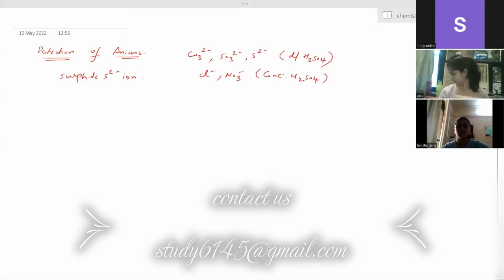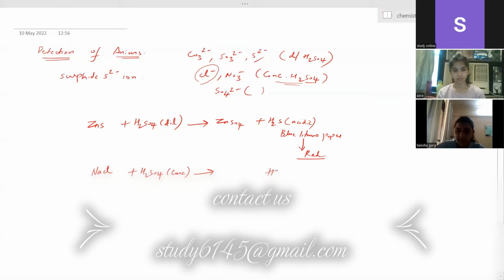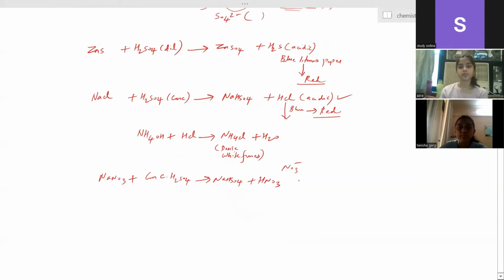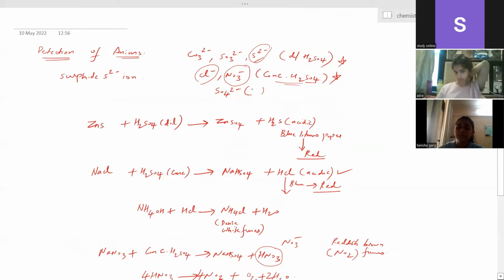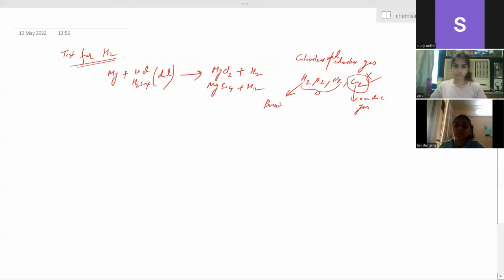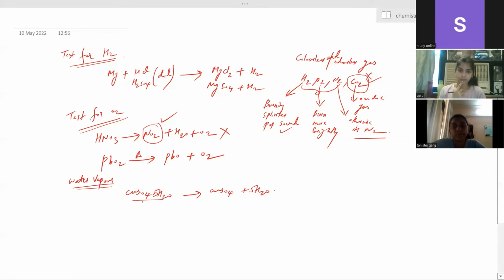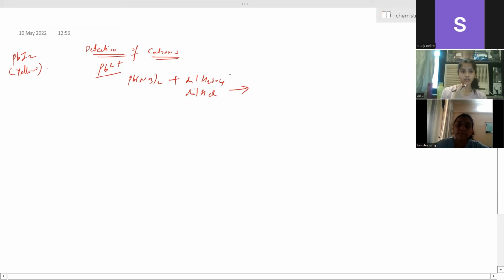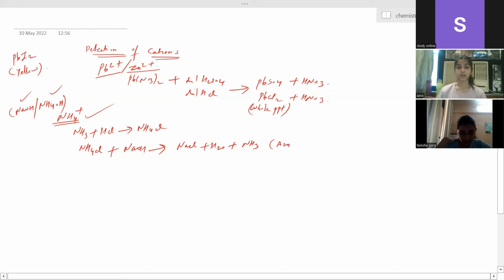Identification of Ions and Gases | IGCSE and O Level Chemistry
My approach to teaching is to break down complex problems into core concepts and identity problem solving patterns that lead to correct answers. I became interested in tutoring by participating in a high school literacy mentorship program (tutoring 3rd-7th graders). Throughout high school and college I gained teaching experience by helping my peers understand Math/Physics/Chemistry concepts. Also, I was a supplemental instructor for college-level Mathematics/Physics/Chemistry  and Teaching Assistant for some Computer Science courses and STEM classes . I have 10+ years of tutoring experience with the following courses: Algebra, Geometry, Pre-Calculus. Calculus I/II/III, Differential Equations, Linear Algebra, Discrete Mathematics, Physics (Mechanics and Electricity/Magnetism), and General Chemistry I/II. I finished high school with all A’s and I am proud to have continued my streak through college.
In addition, I help students in preparing for SAT, ACT, GRE and much more standardized tests. So, don't hesitate to reach me out and I do provide teaching sessions on Zoom I’m offering tutoring services for students who are in K-12 and in College/University.